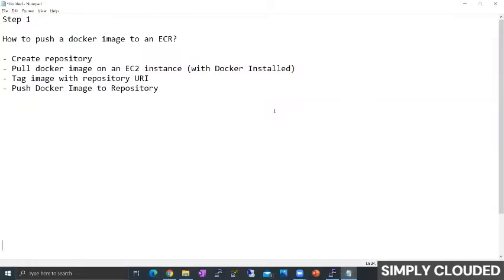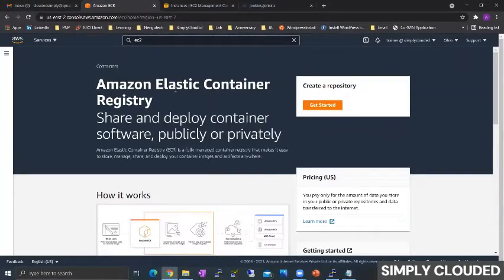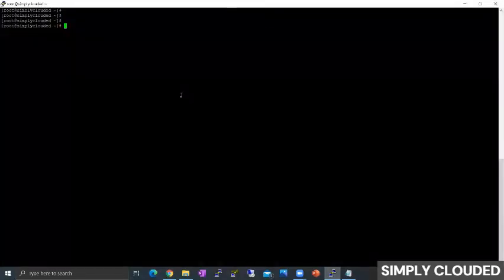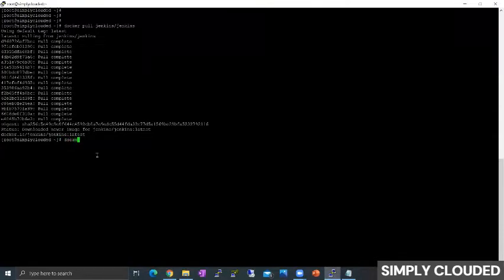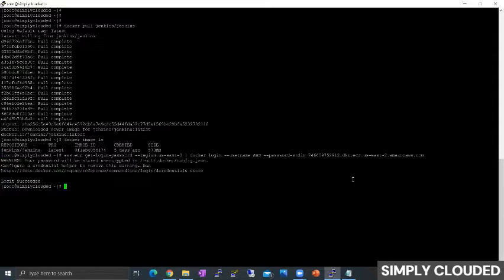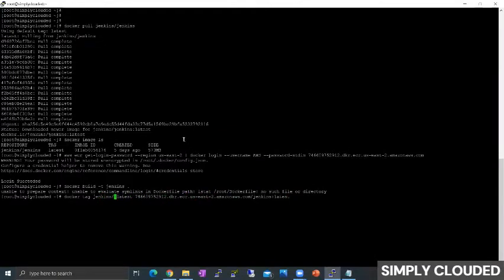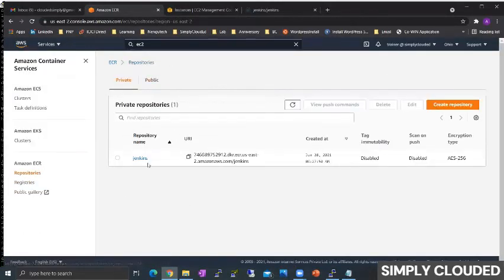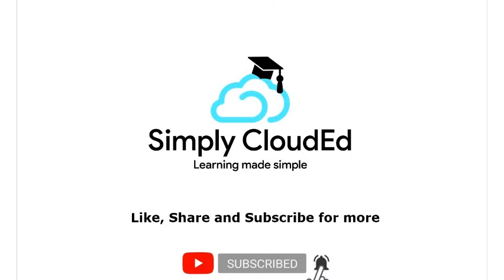How to create a new repository and push a Docker image to Amazon ECR? | ECS Tutorial Part #1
🔥Enroll for Free on the Simply CloudEd Cloud Computing Courses and get course completion certificate

This AWS ECS tutorial will help you understand what is AWS, what is Amazon ECS(Elastic Container Service), what is a docker, the advantages of Amazon ECS, the architecture of Amazon ECS, companies using Amazon ECS, and a demo of how to deploy Docker containers on Amazon ECS. Amazon Elastic Container Service (Amazon ECS) is a container management service that can quickly launch, exit, and manage Docker containers on a cluster. It schedules the placement of containers across your cluster. It is a scalable service that can be accessed through the AWS Management Console and software development kits (SDKs). It migrates applications to the cloud without changing the code.

This AWS certification training is designed to help you gain an in-depth understanding of Amazon Web Services (AWS) architectural principles and services. You will learn how cloud computing is redefining the rules of IT architecture and how to design, plan, and scale AWS Cloud implementations with best practices recommended by Amazon. The AWS Cloud platform powers hundreds of thousands of businesses in 190 countries, and AWS certified solution architects take home about $126,000 per year.

This AWS certification course will help you learn the key concepts, latest trends, and best practices for working with the AWS architecture – and become industry-ready aws certified solutions architect to help you qualify for a position as a high-quality AWS professional.

1. Formulate solution plans and provide guidance on AWS architectural best practices
2. Design and deploy scalable, highly available, and fault tolerant systems on AWS
3. Identify the lift and shift of an existing on-premises application to AWS
4. Decipher the ingress and egress of data to and from AWS
5. Select the appropriate AWS service based on data, compute, database, or security requirements
6. Estimate AWS costs and identify cost control mechanisms

This AWS course is recommended for for professionals who want to pursue a career in Cloud computing or develop Cloud applications with AWS. You’ll become an asset to any organization, helping leverage best practices around advanced cloud based solutions and migrate existing workloads to the cloud.